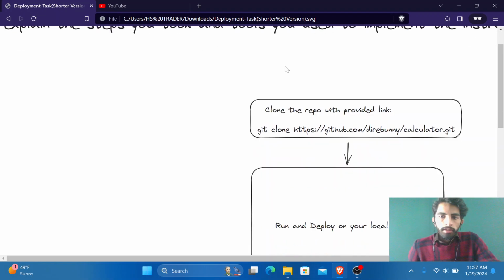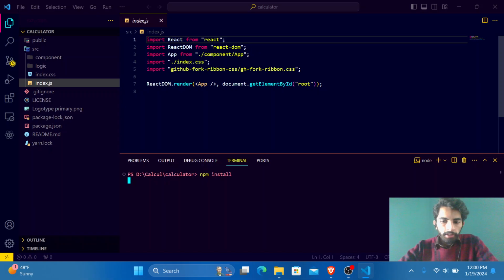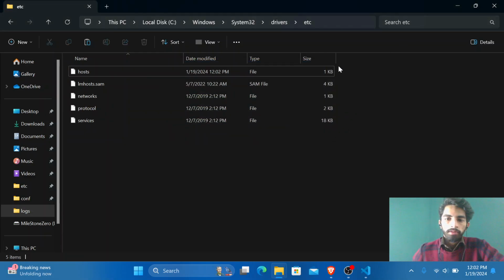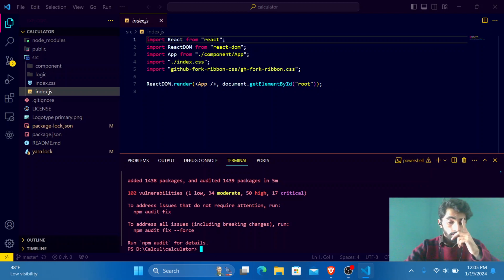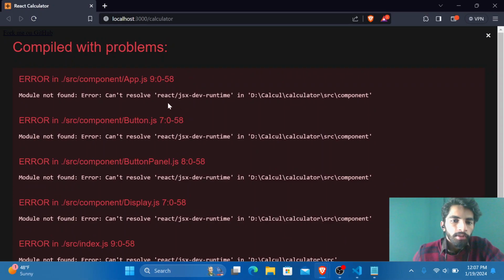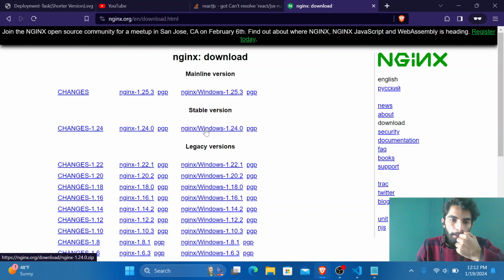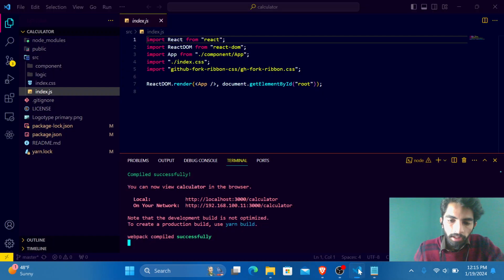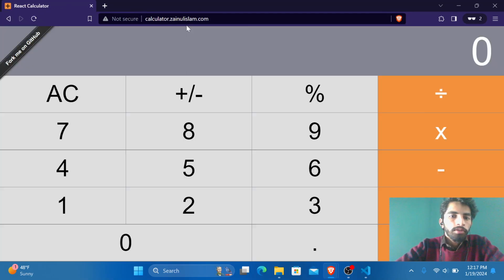Mini DevOps Project To Deploy App on Local Machine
This is a mini DevOps project to get you familiar with the DevOps Concept.